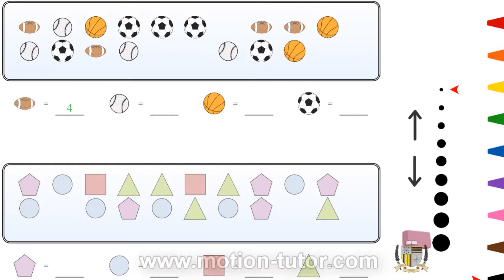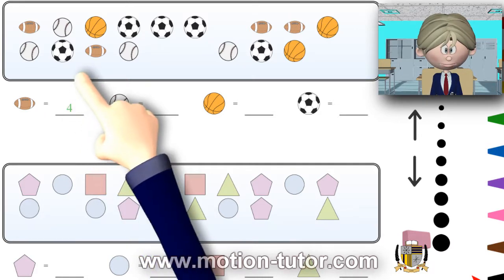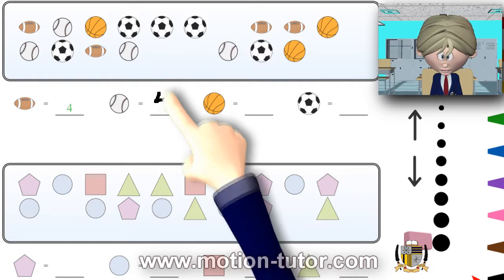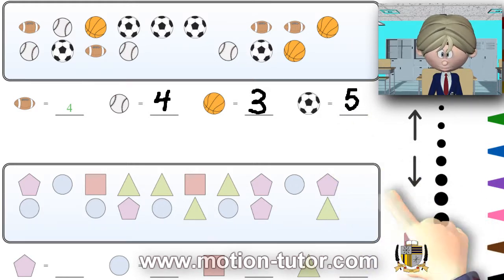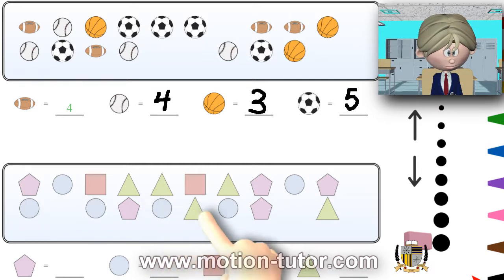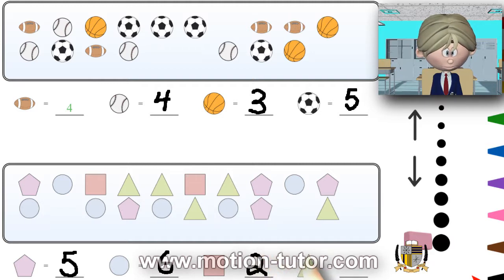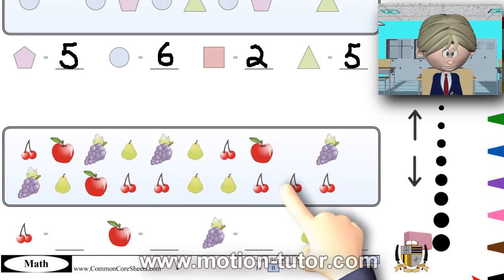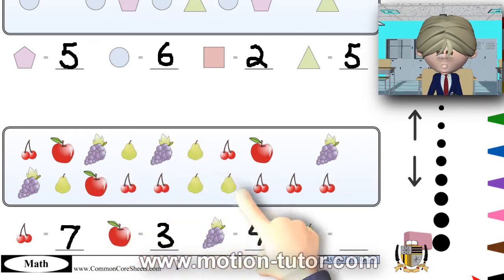Kindergarten Math Counting Figures In A Large Group Worksheet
Count to answer "how many?" questions about as many as 20 things arranged in a line, a rectangular array, or a circle, or as many as 10 things in a scattered configuration; given a number from 1-20, count out that many objects.